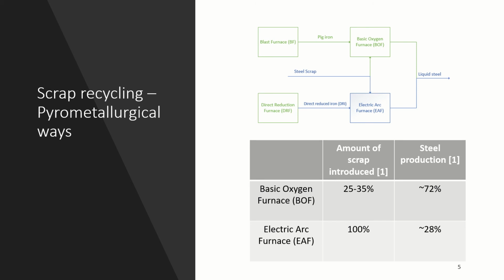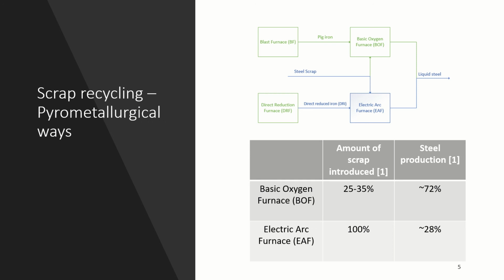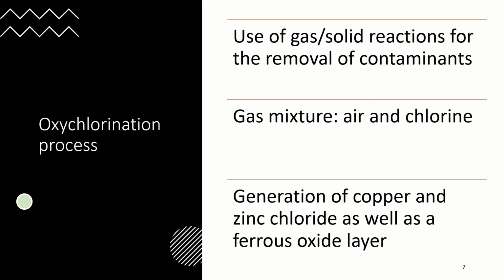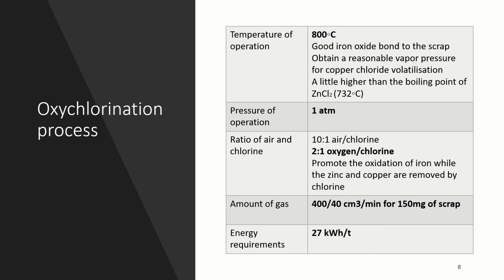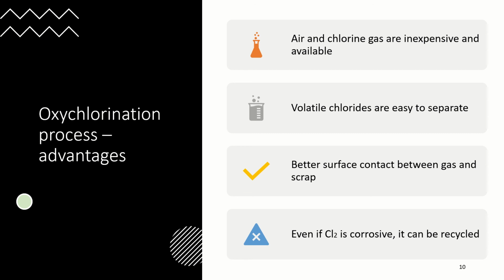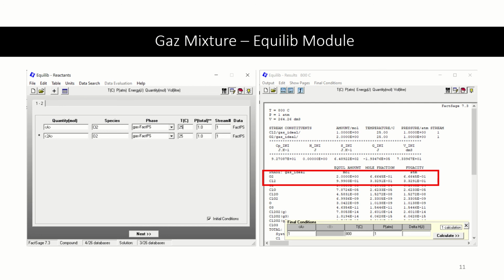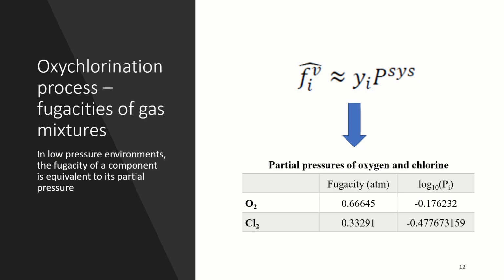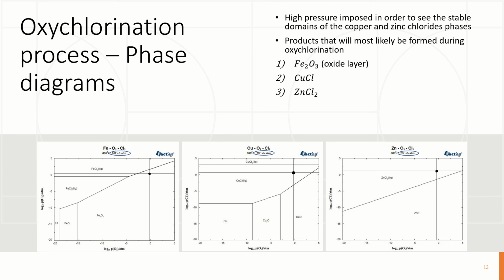Steel recycling challenges (Iman Bouara)